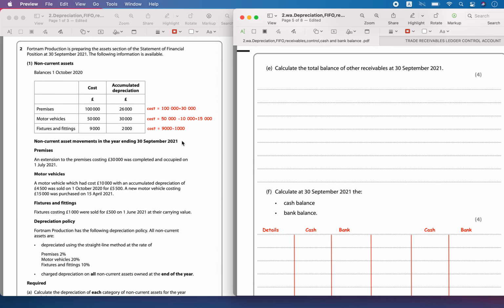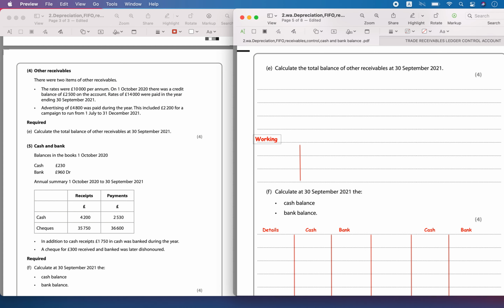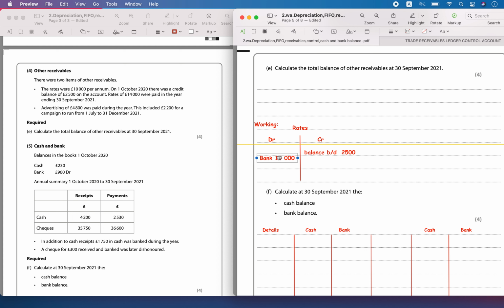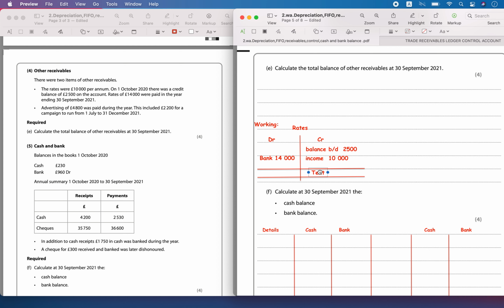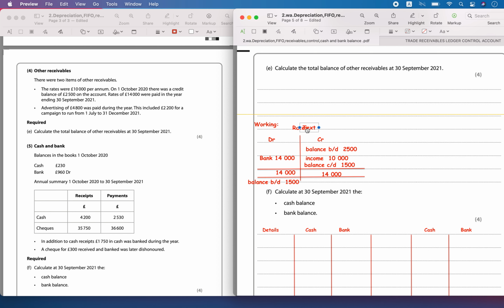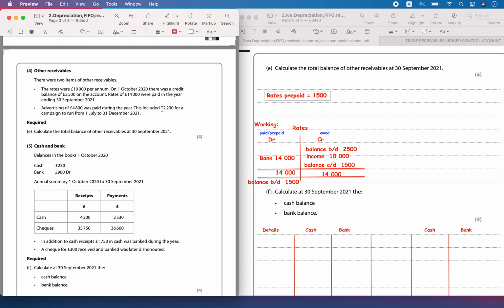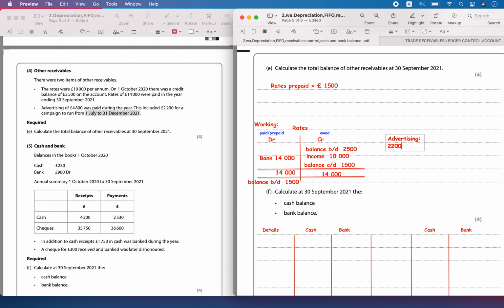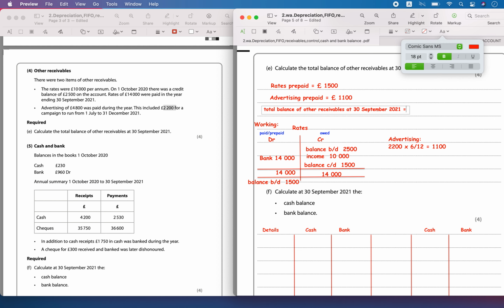8.IAL EDEXCEL ACCOUNTING PAST PAPER JAN 2022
IAL JAN 2023- Question 2e -Other receivables- Fortnam Production